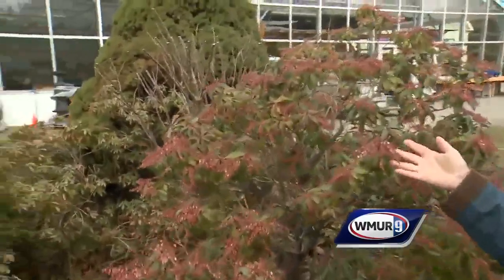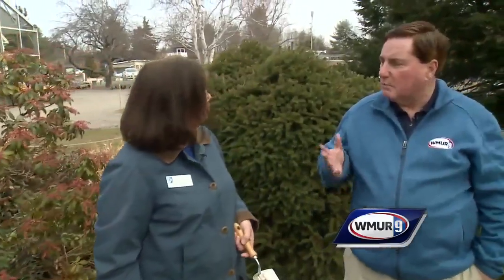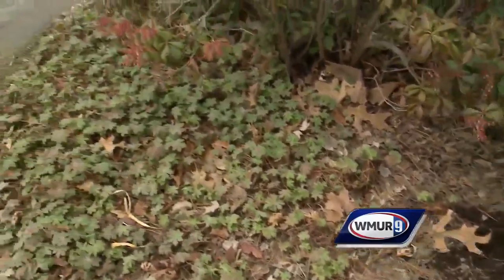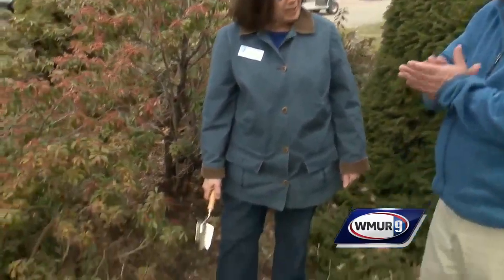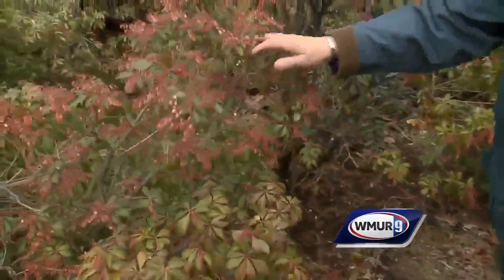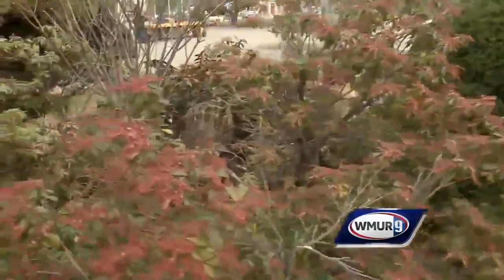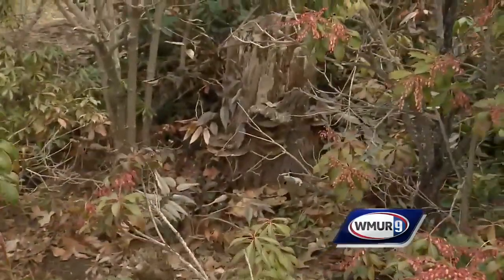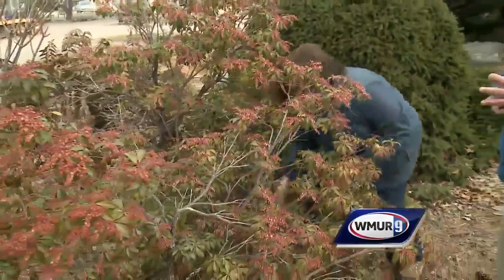Grow it Green: Low-maintenance gardening in the early spring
Mary Tebo Davis from the UNH Cooperative Extension